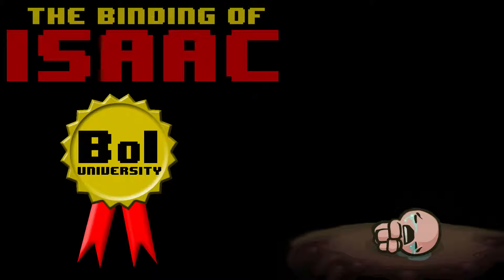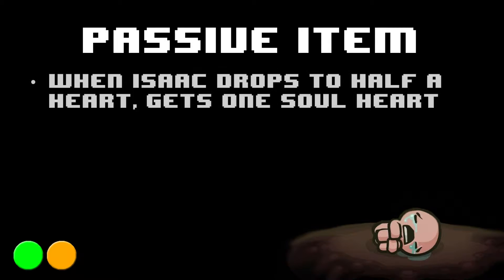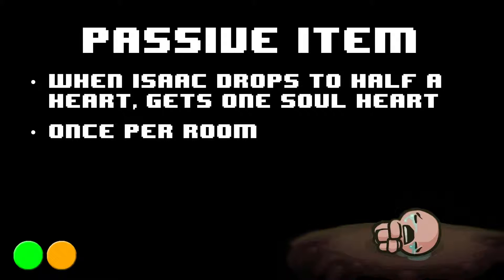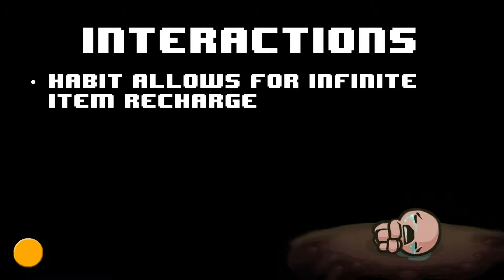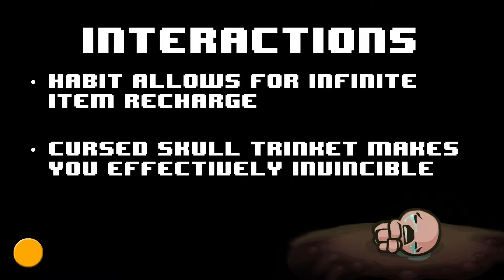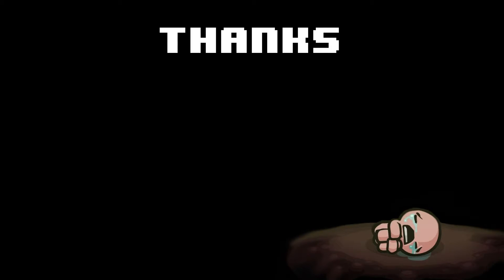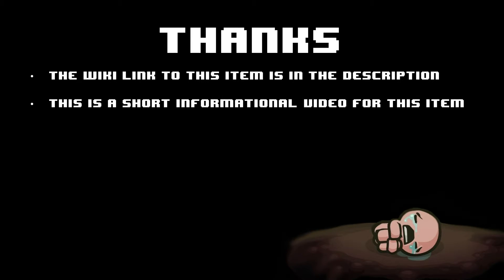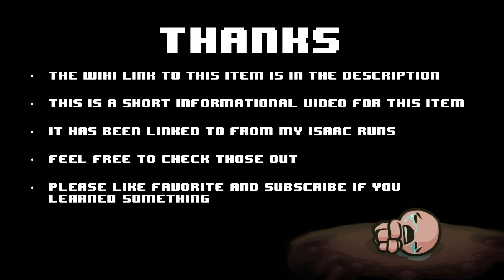BoIU - Quick Guide - Scapular